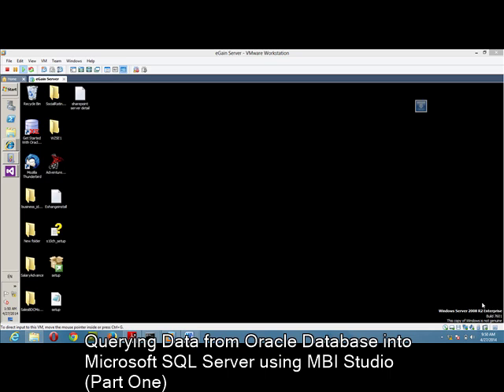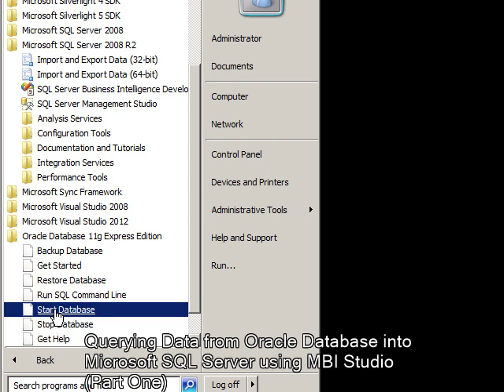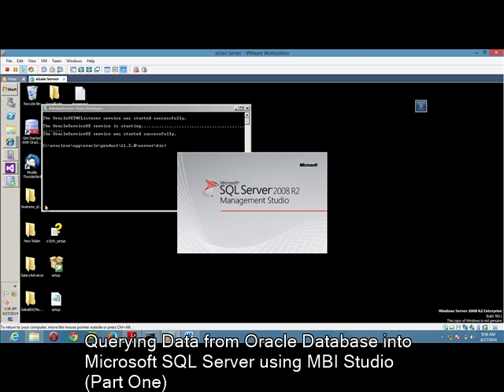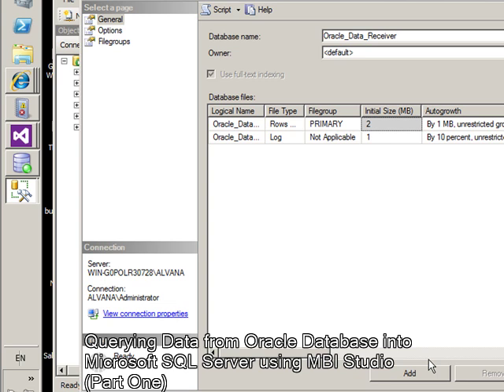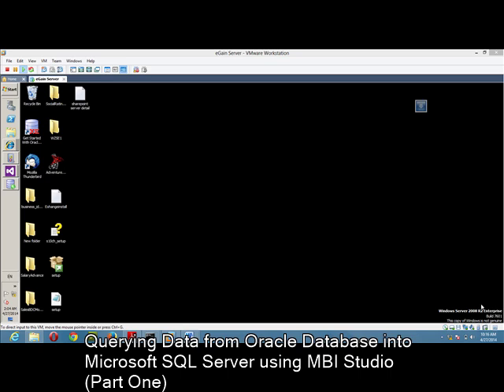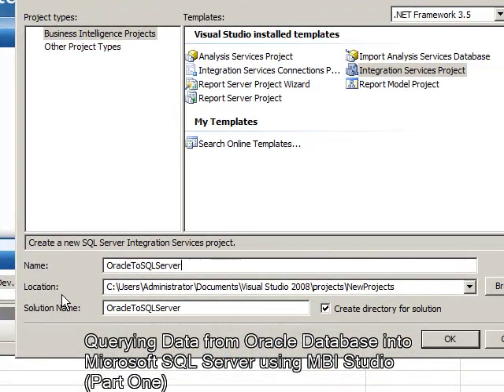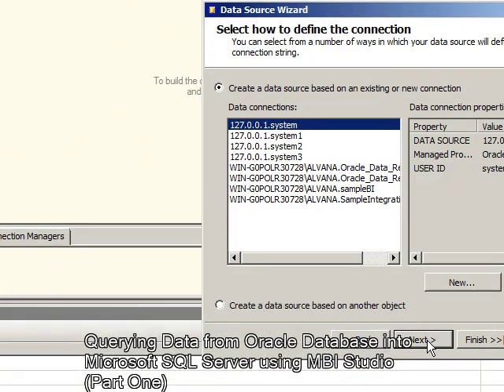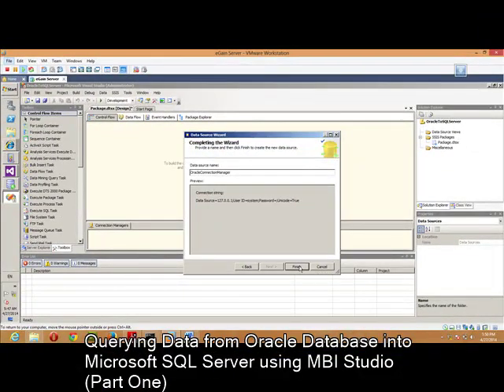Copying data from Oracle to Microsoft SQL Server (Part 1)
This video tutorial is designed to show you how to copy data from an Oracle database to Microsoft SQL Server 2008r2 using Microsoft SQL Server Business Intelligence studio